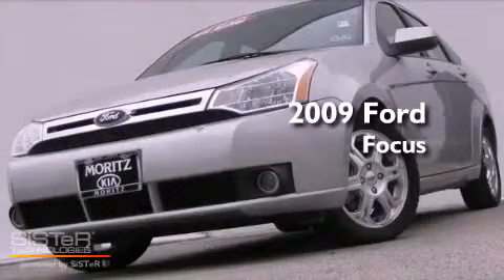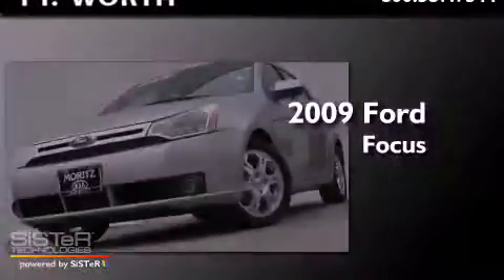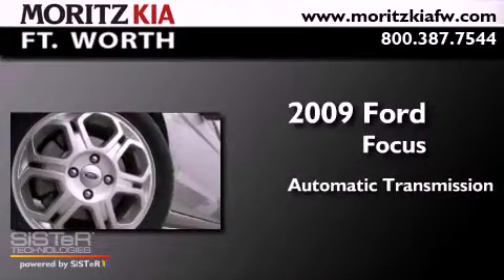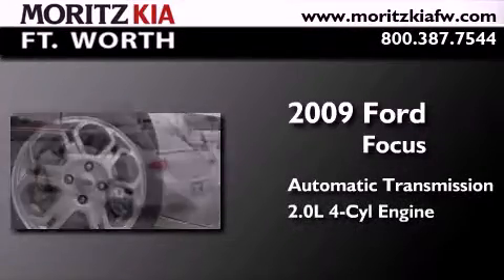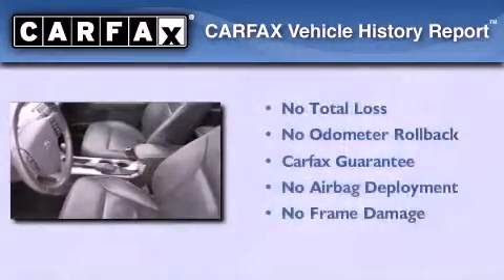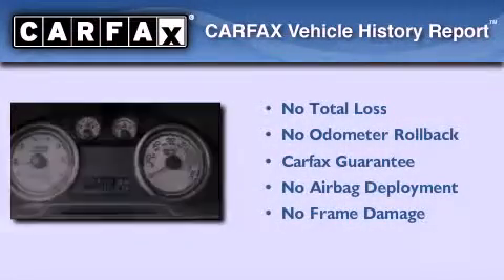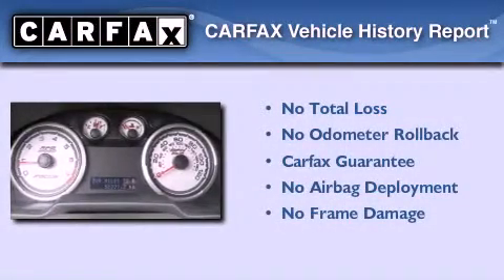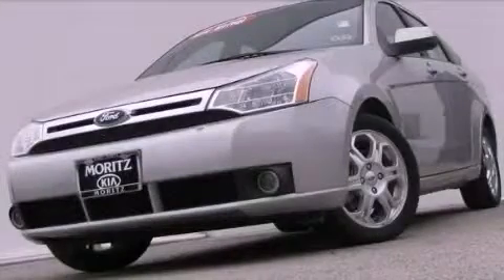2009 Ford Focus Fort Worth TX 76116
Year : 2009
 Make : Ford
 Model : Focus
 Engine : Gas I4 2.0L/121
 Trans . : Automatic
 Exterior : Brilliant Silver Metallic
 Miles : 52,286
 Interior : Charcoal Black
 Stock : K5752B

 8501 I-30 W. Fwy